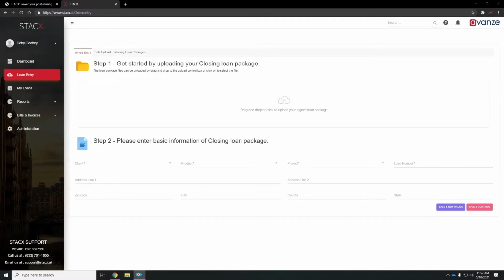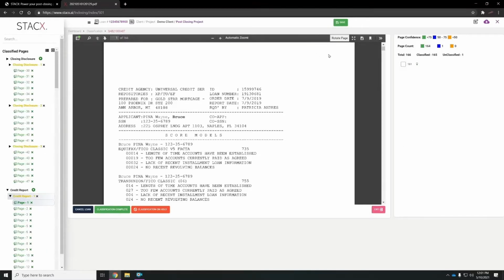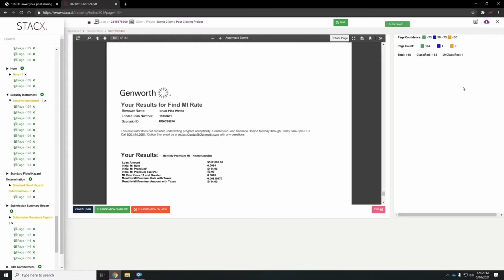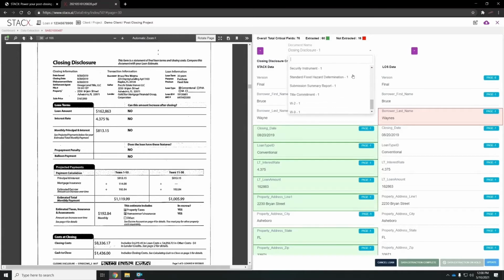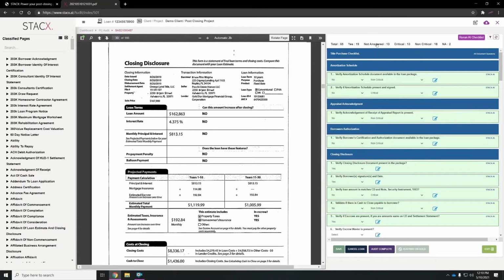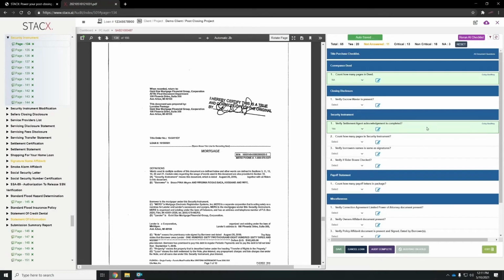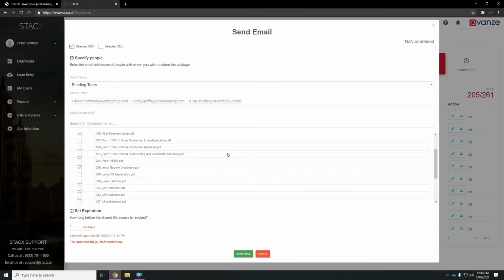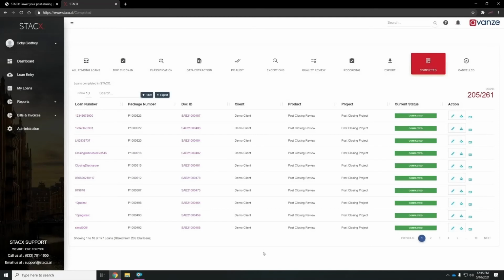STACX Product Demo Shorter Version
Overview of the STACX product and its features